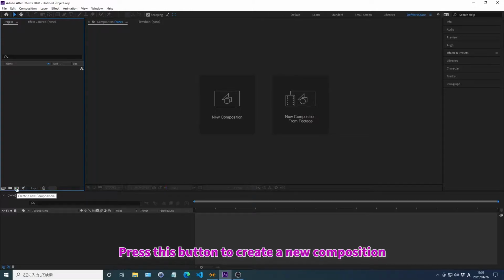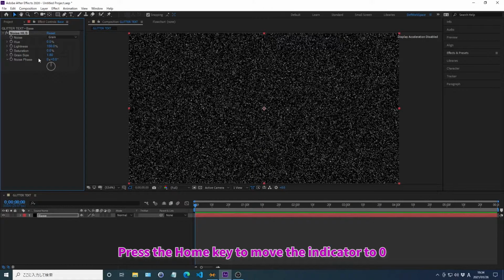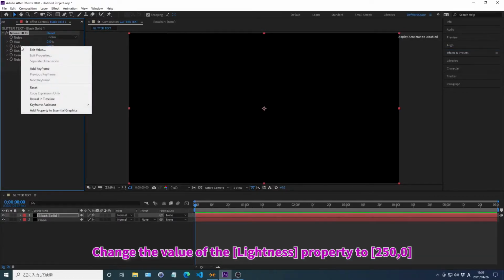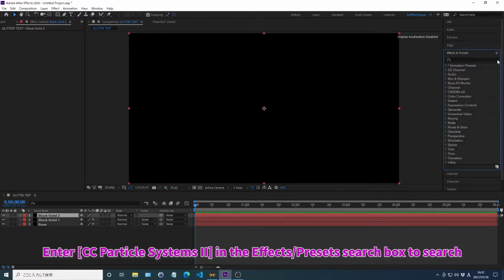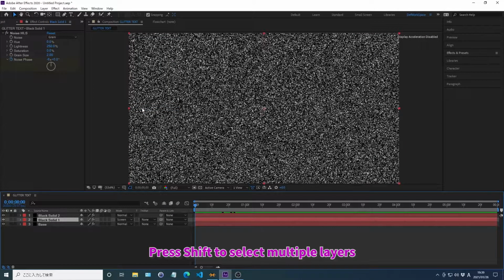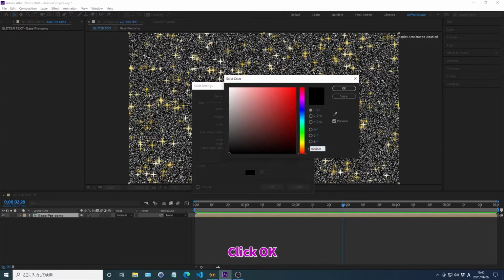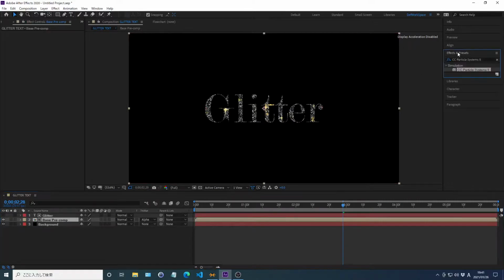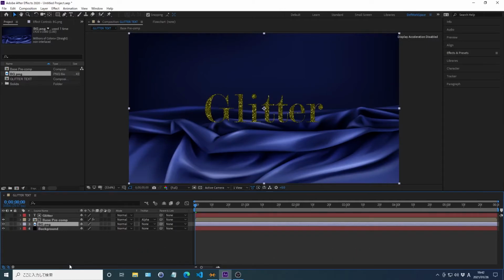【After Effects】[TEXT ANIMATION] GLITTER TEXT ANIMATION